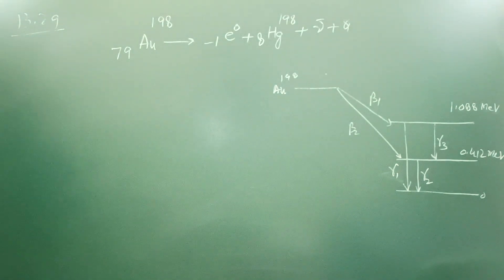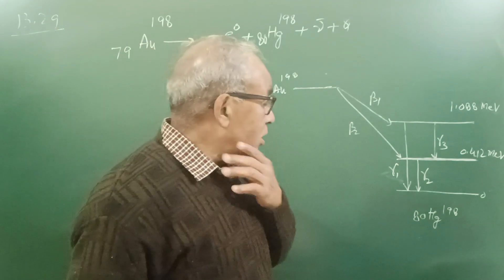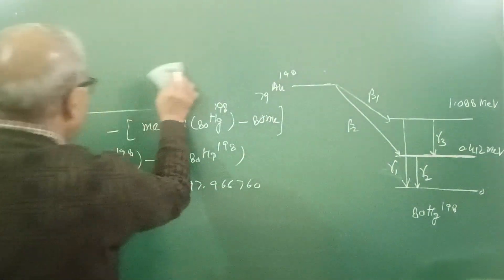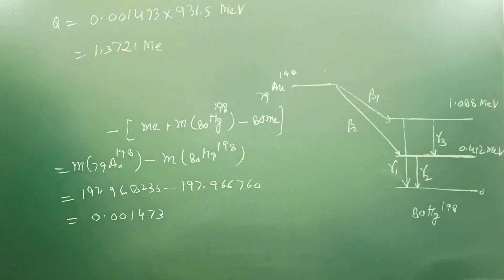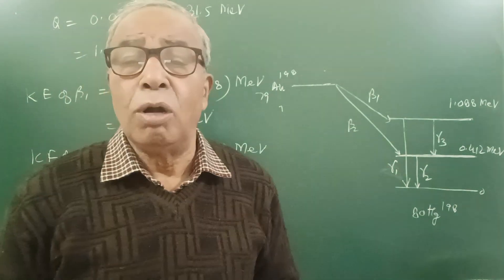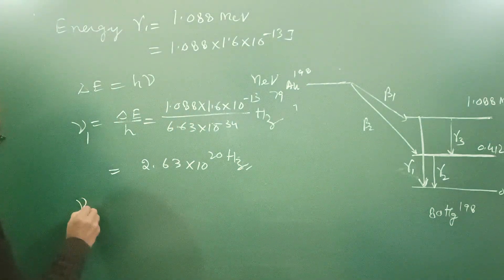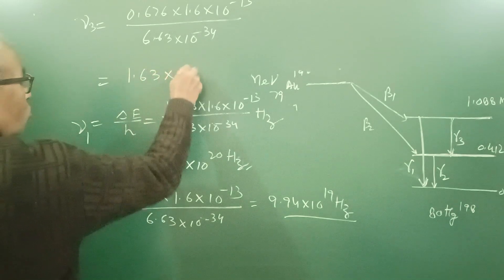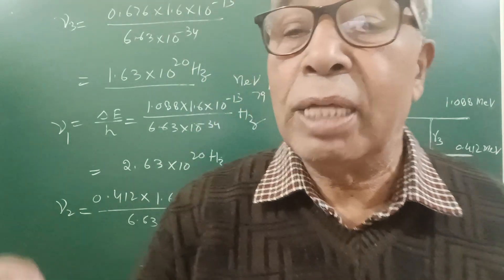A numerical problem on beta decay from NCERT BOOK (13.29).